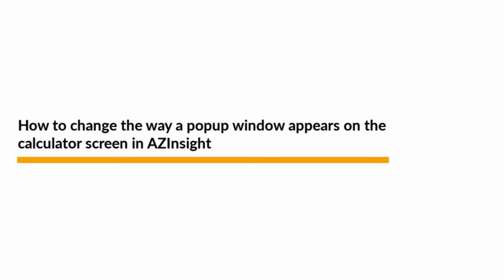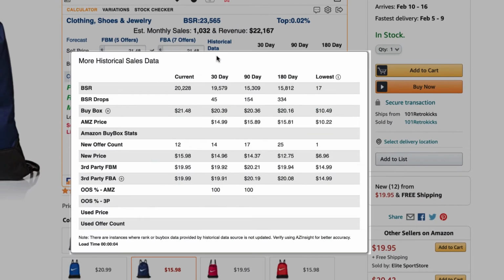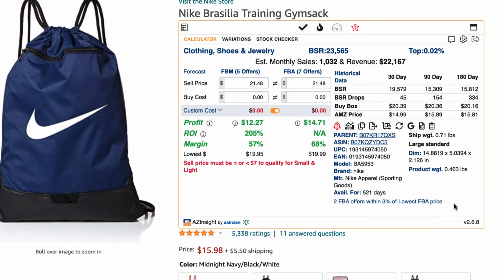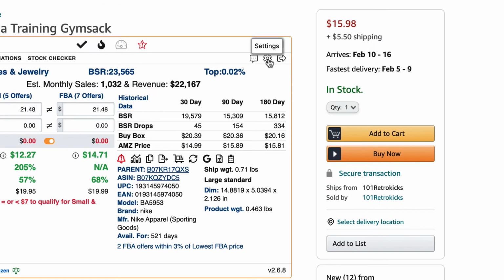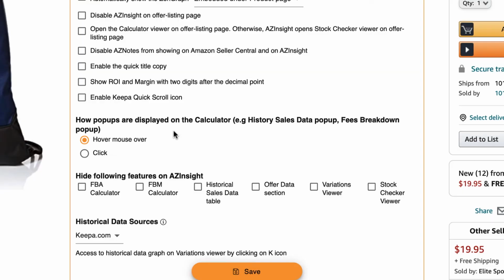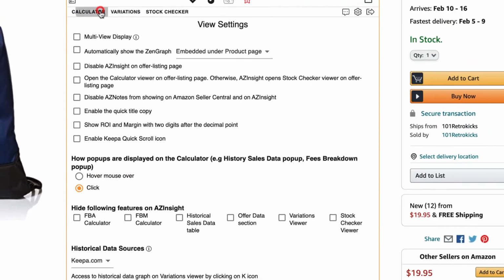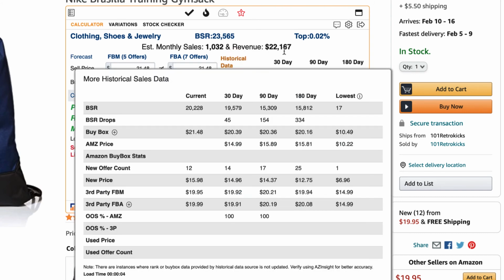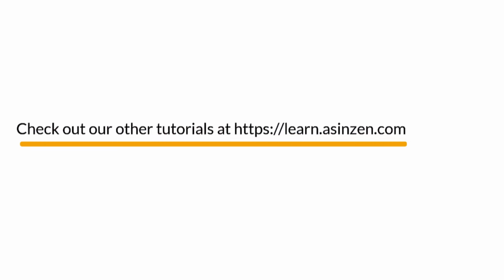How to change the way a popup window appears on the calculator screen in AZInsight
Watch this video to learn how to change the way a popup window appears on the calculator screen in AZInsight